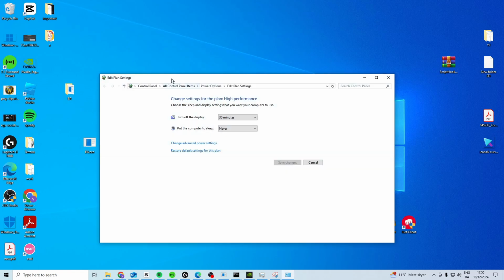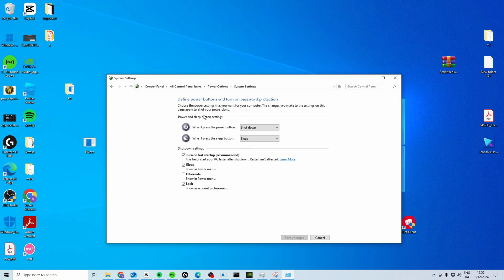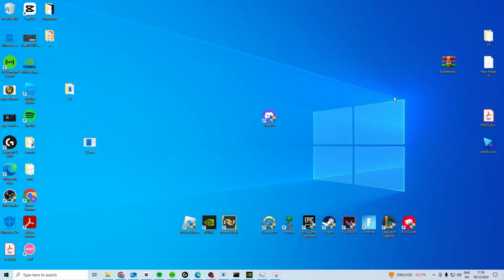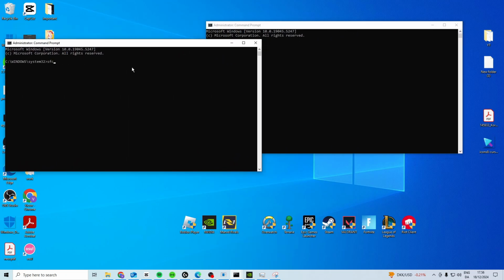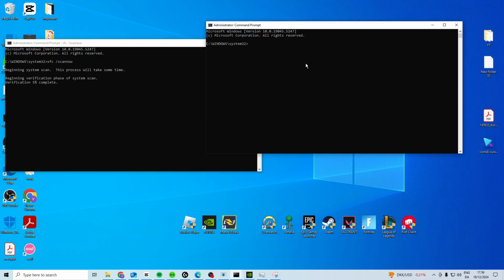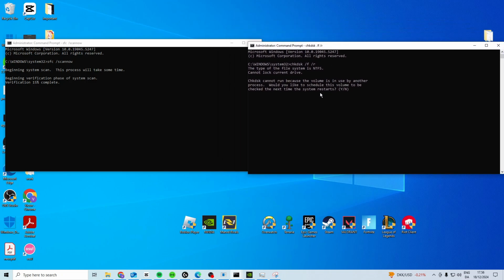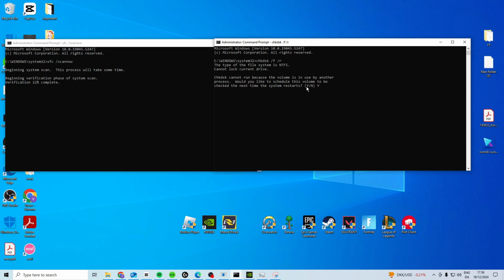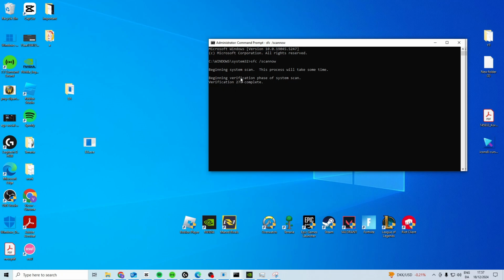How To Fix Kernel Power 41 Error - Full Tutorial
In this video I'll show you how to easy and fast fix kernel power 41 error code and kernel power 41 bug. The method is very simple and clearly described in the video. Follow all of the steps & see how to fix Event Properties - EVent 41, Kernel-Power